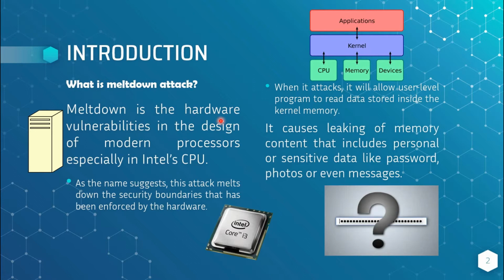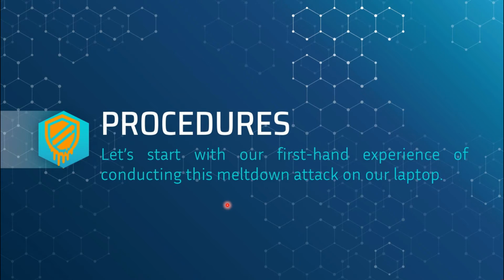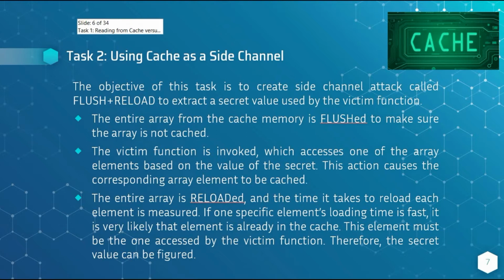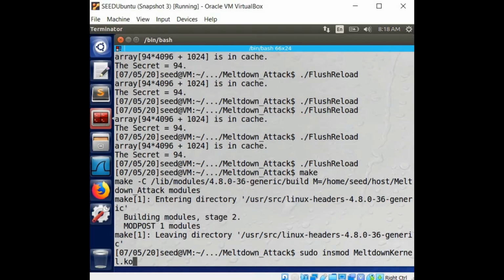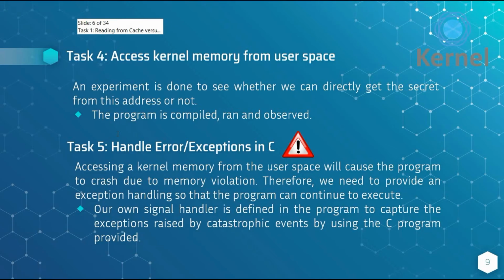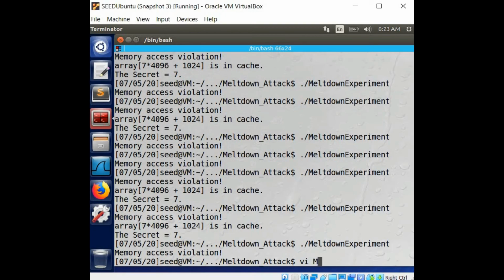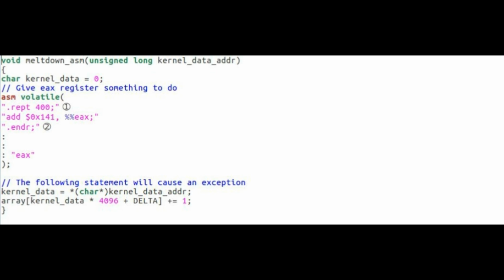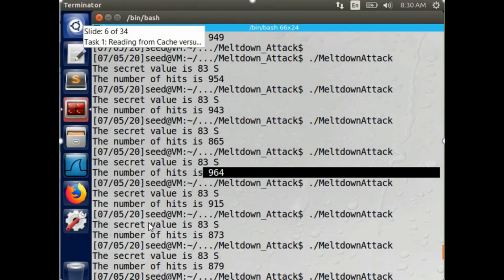Meltdown Attack Mini Project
All resources are from SEEDLABS.